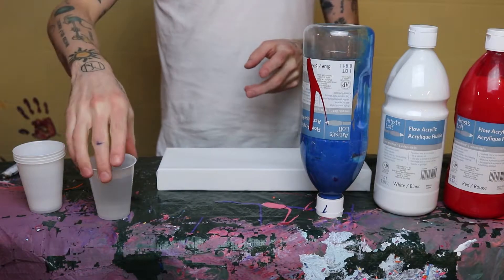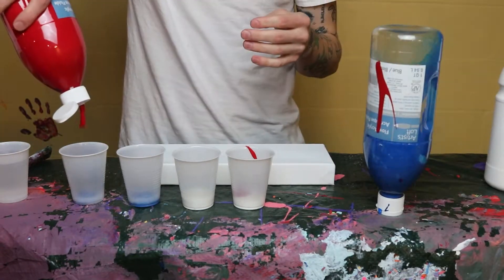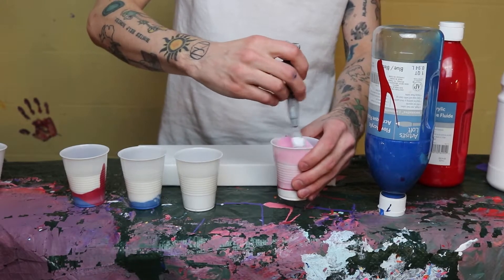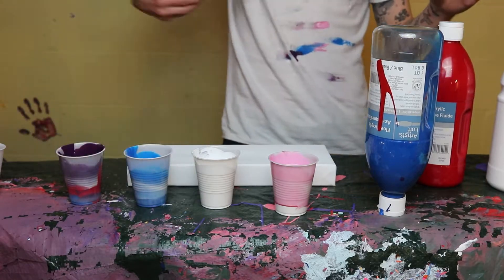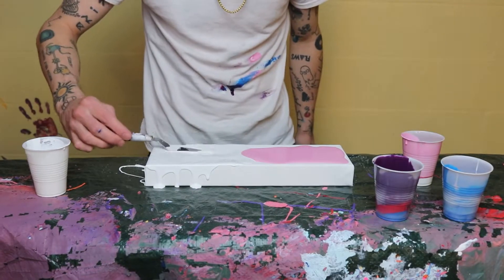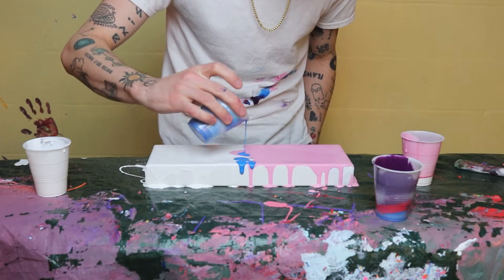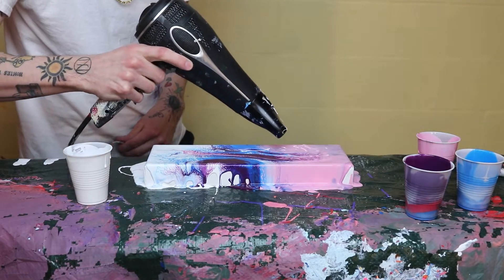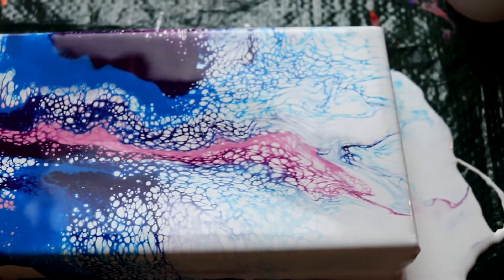Making it With Marshall EP. 01 - Dutch Pour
A good ole Dutch Pour turned Dirty!